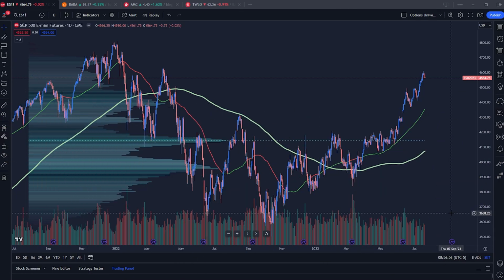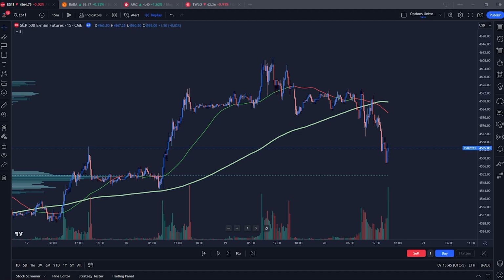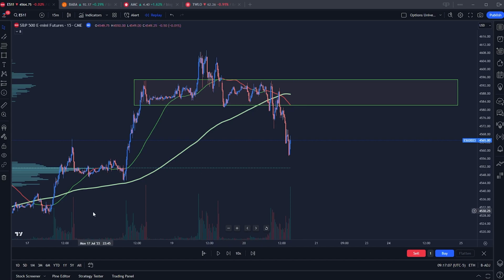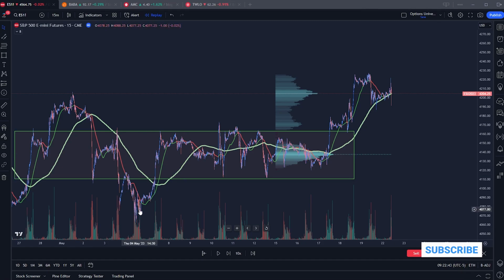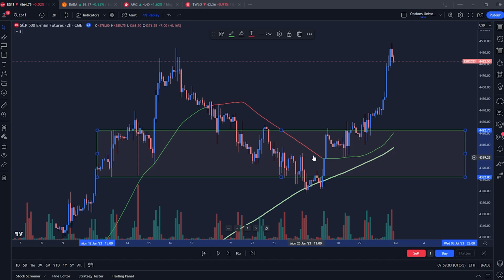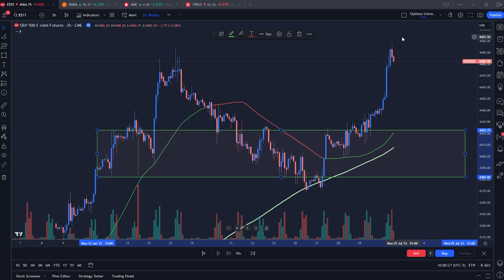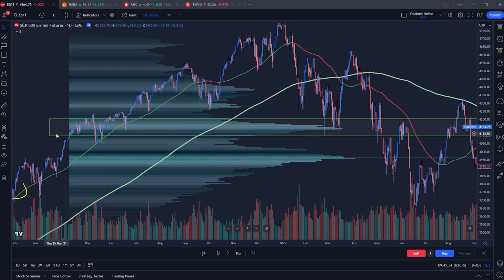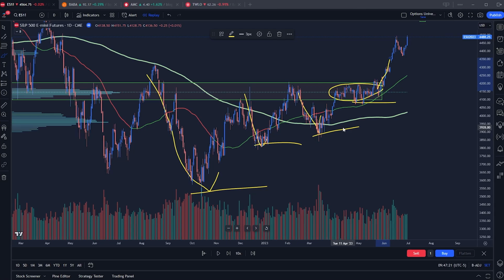Number One Indicator for Options Trading!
Are you looking to improve your trading & gain some consistency? I have one  simple addition you can make to your charts that will not only make you more consistent, but it will TEACH you to better understand market auction!